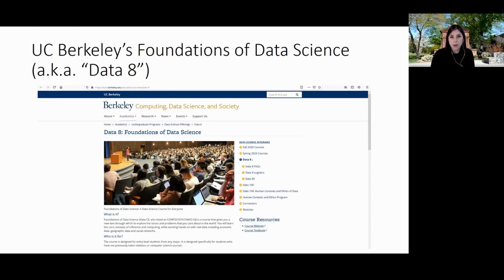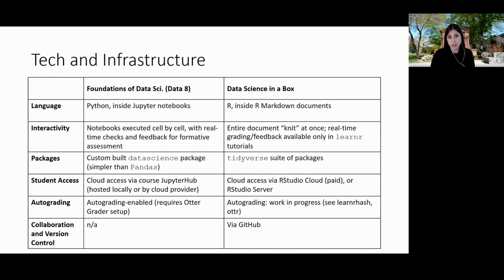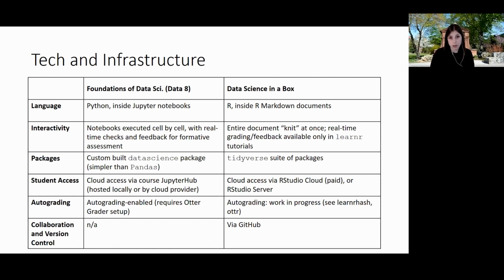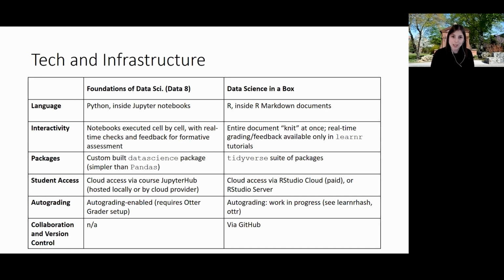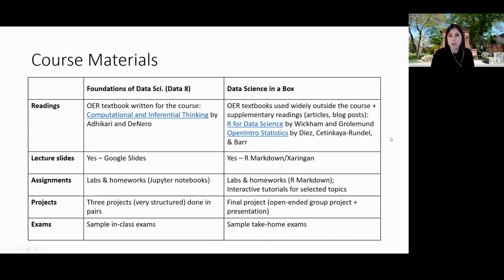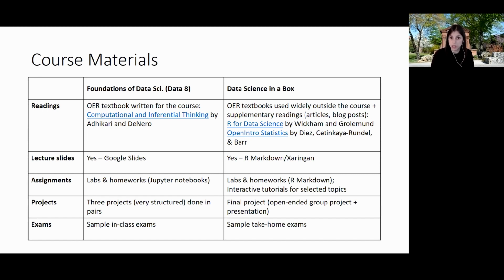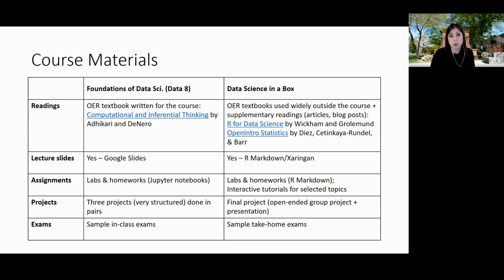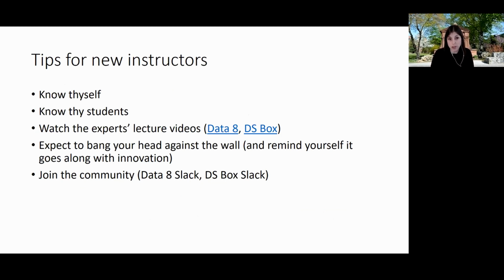Teaching Introduction to Data Sciencecourses in Python and R using OER materials Dr Debbie Yuster